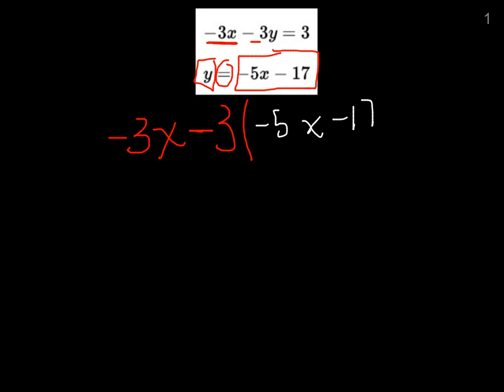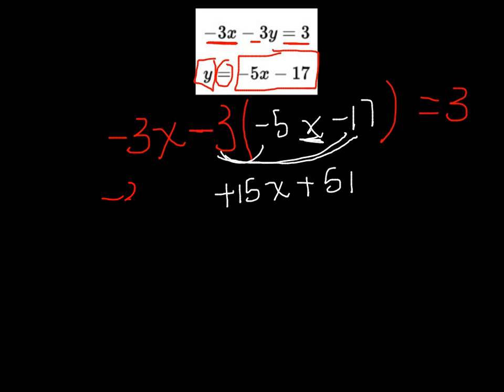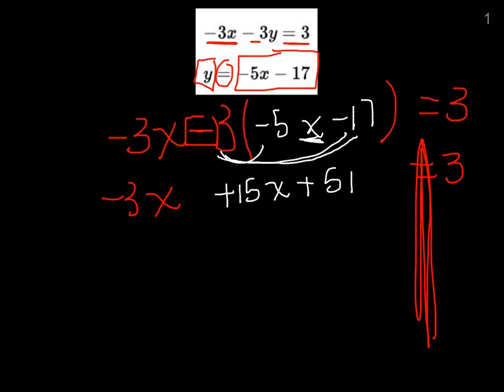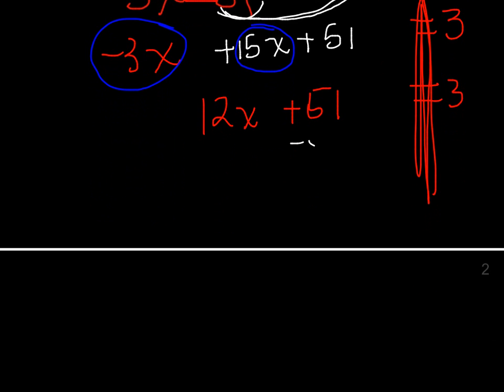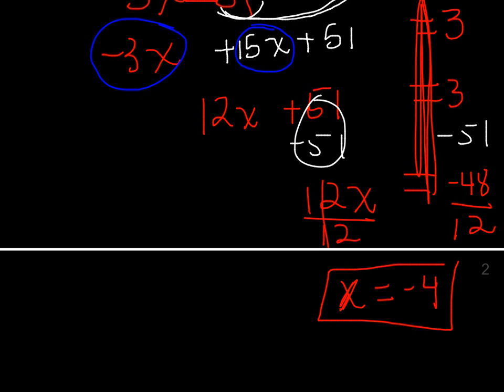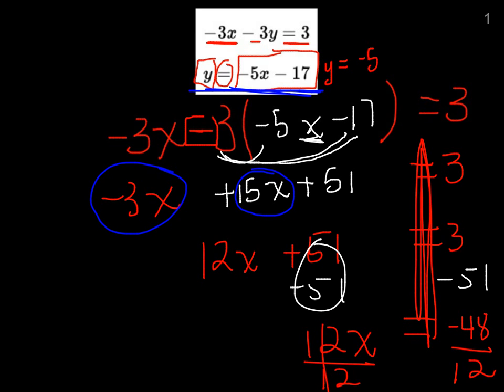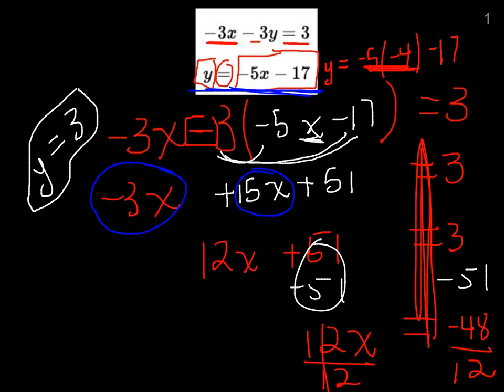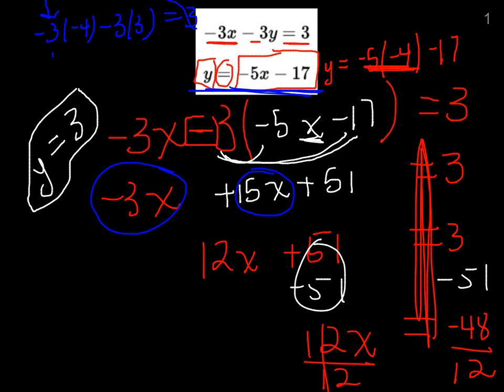MCA Algebra II: Substitution Example 2